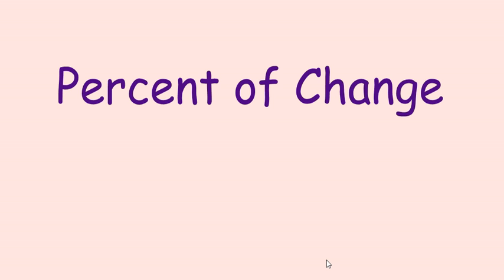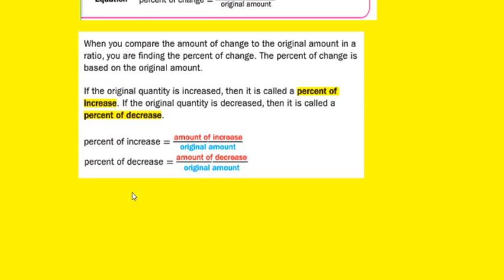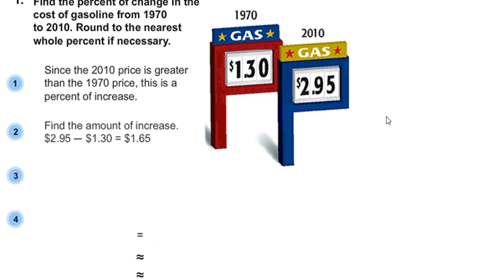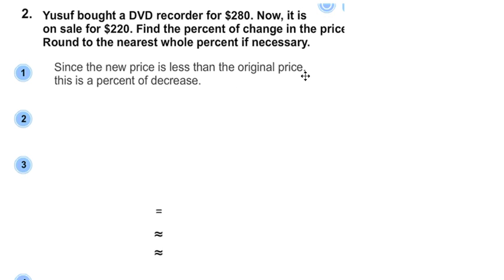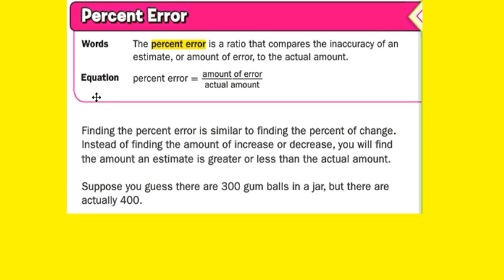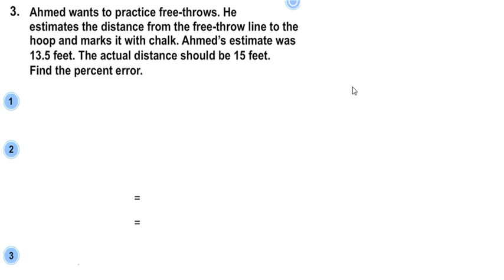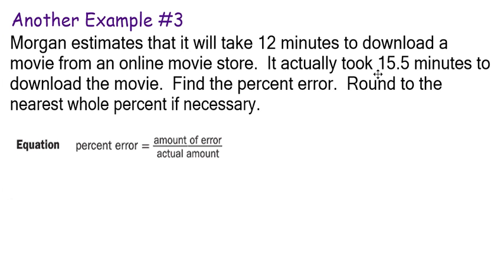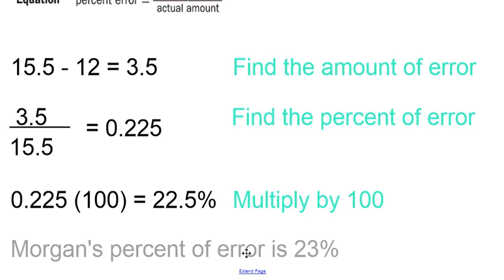Math7 Percent of Change Lesson Video